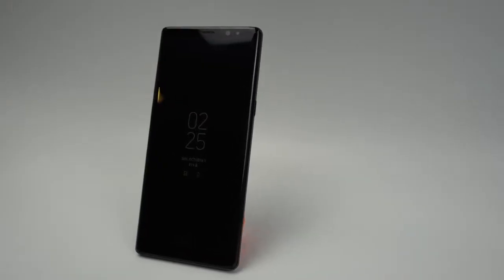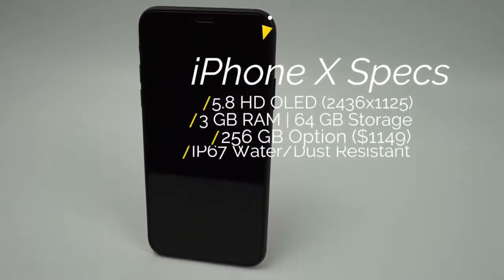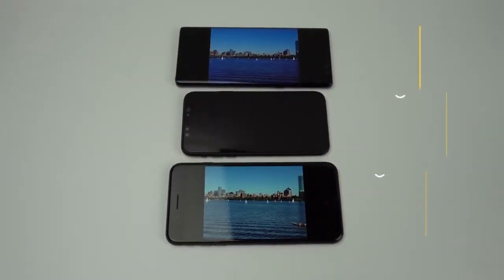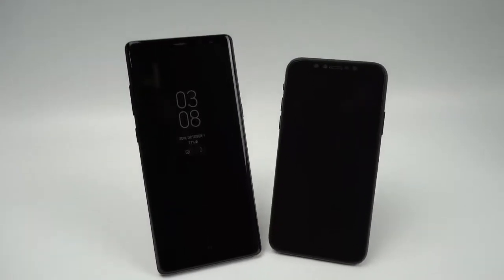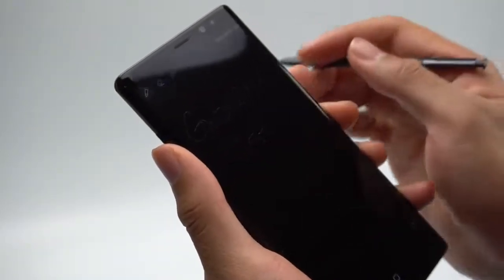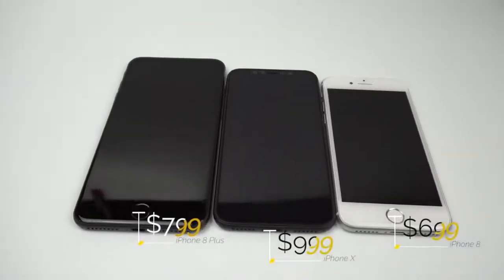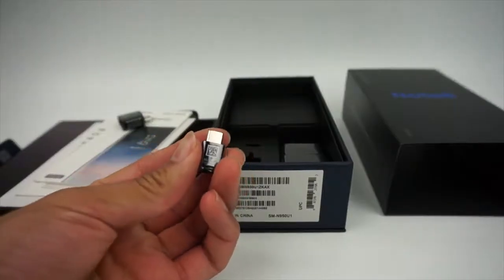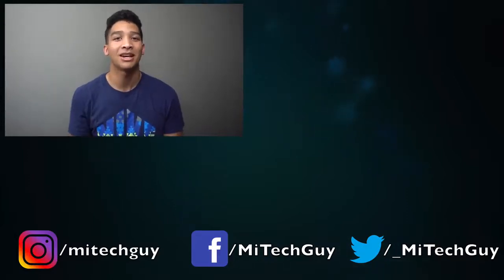iPhone X vs Samsung Galaxy Note 8_Details..comparison..and Opinion..